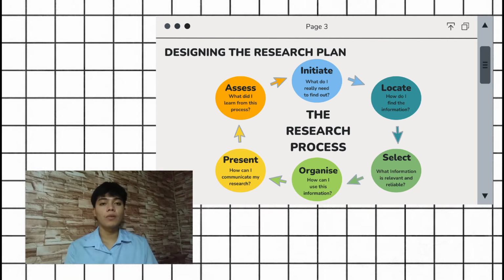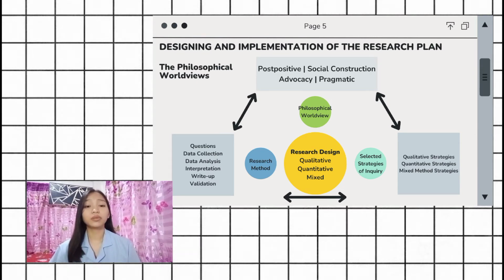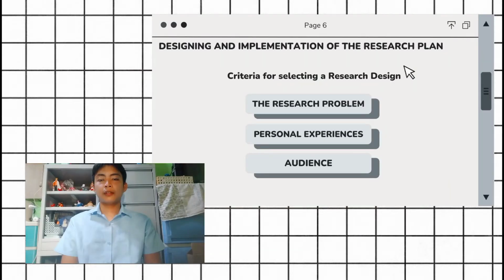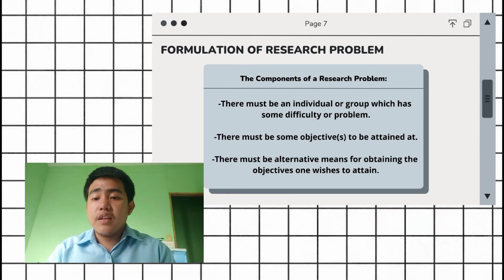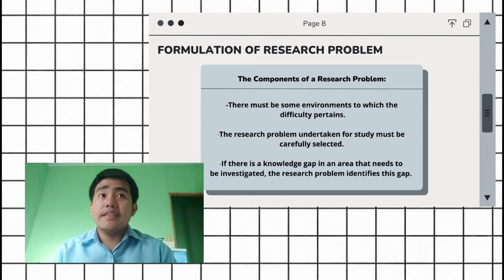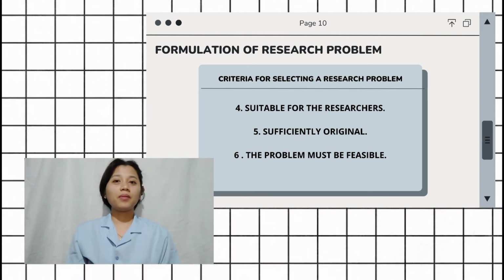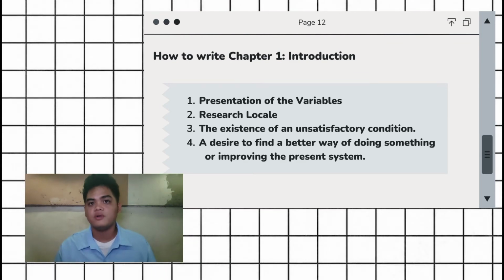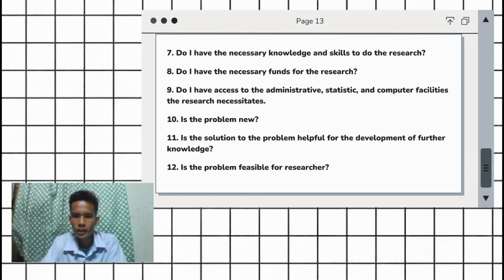QM_GROUP1_RESEARCH DESIGN